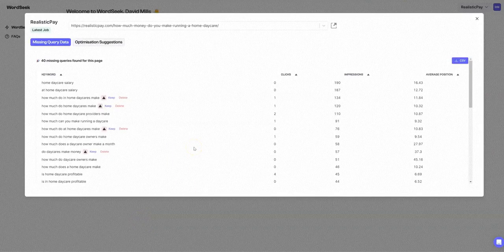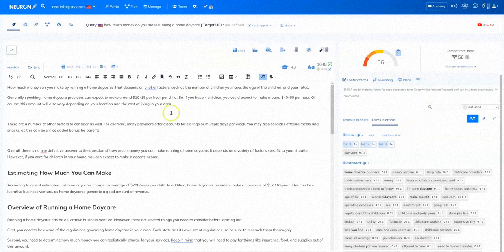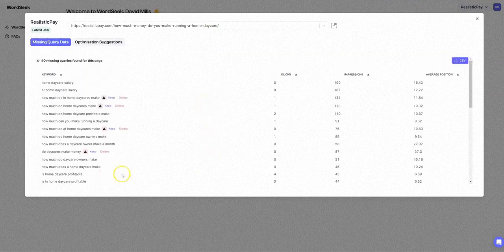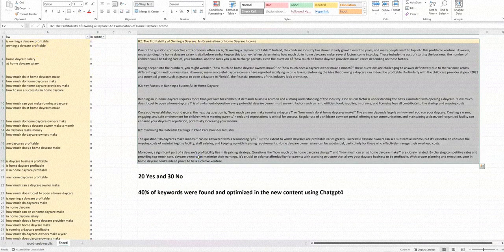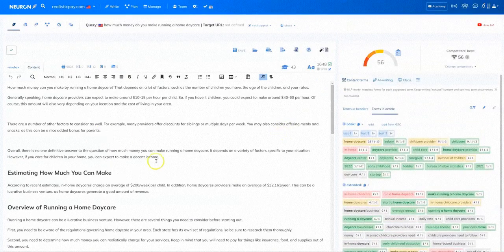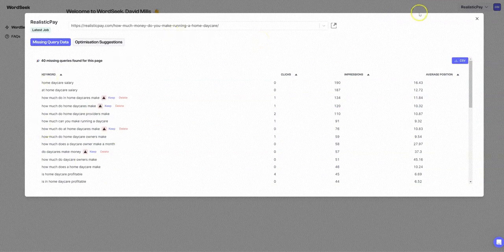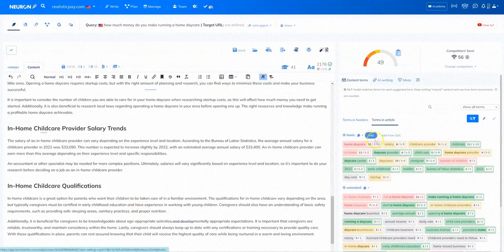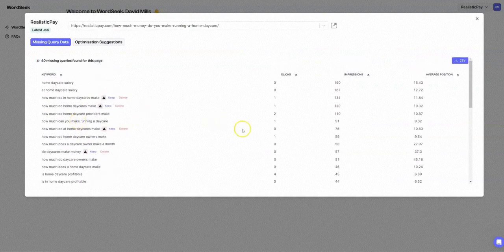WordSeek Review Tutorial: SEO Content Optimization for Better Search Results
WordSeek Tutorial - SEO Content Optimization for Better Search Results

Looking to boost your website's search engine ranking?

WordSeek can help! This free Google Search Console tool offers personalized SEO suggestions to optimize your pages and increase organic traffic.

In this tutorial, we'll show you how to use WordSeek to optimize your SEO content step-by-step.

1. Go to Google Search Console and sign in to your account.

2. In the sidebar menu, select "Search Console" and then "WordSeek".

3. Enter the URL of the page you want to optimize and click "Analyze".

4. WordSeek will generate a report with optimization suggestions for your page.

5. Review the suggestions and make the necessary changes to your content.

6. Click "Submit" so Google can crawl the changes you made.

Here are some tips for optimizing your SEO content with WordSeek:

Use relevant keywords throughout your content.
Create compelling and informative titles and meta descriptions.
Improve the readability of your text.
Add relevant images and videos.
Get backlinks from other high-quality websites.
By following these tips, you can improve your website's ranking in search results and increase organic traffic.

WordSeek is a powerful tool that can help you optimize your SEO content and achieve your online goals.

Start using WordSeek today!

Additional keywords: SEO analysis, SEO audit, keyword ranking, backlinks, reporting, insights, webmaster tools.

Image of WordSeek logo

Note: I have made some minor changes to the translation to improve clarity and readability. I have also added a call to action at the end of the description to encourage readers to start using WordSeek.